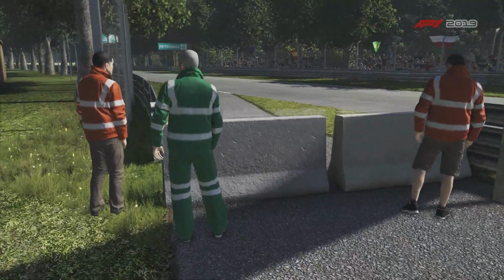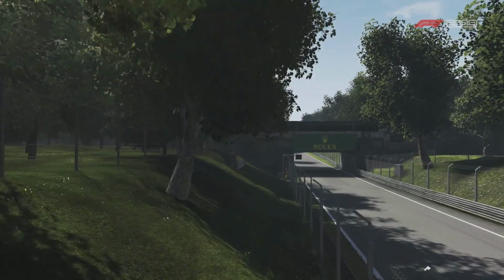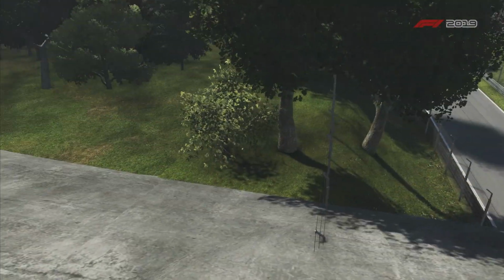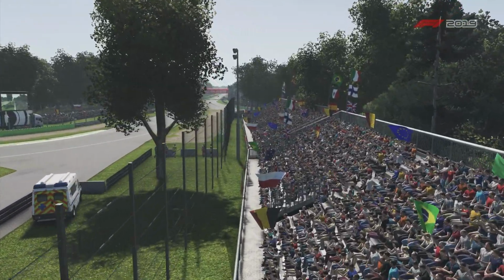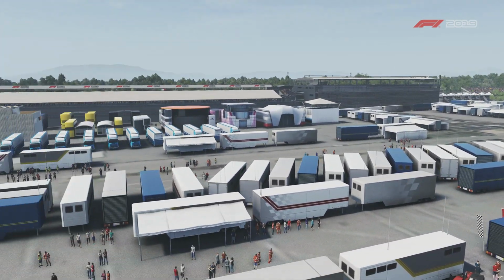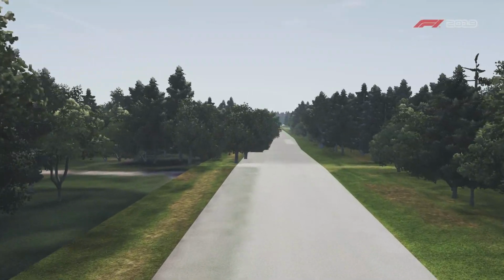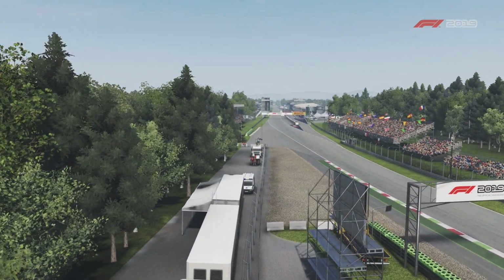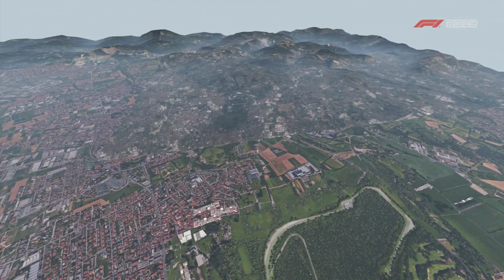Exploring Italy On F1 2019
Welcome Back to a brand new Exploration video. Today I'm exploring Italy. Enjoy :)